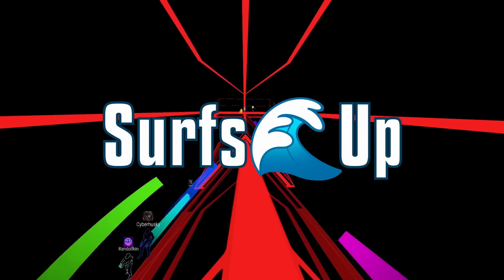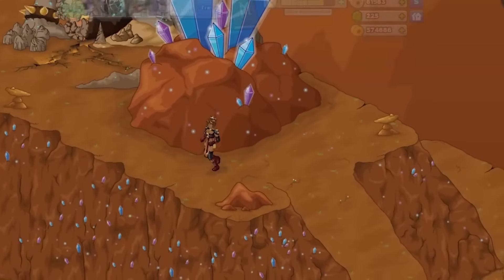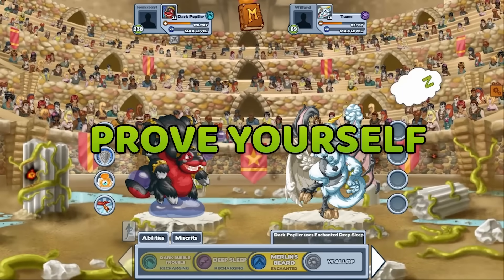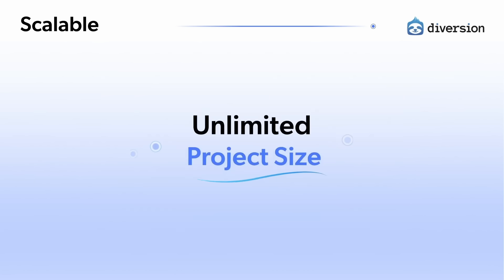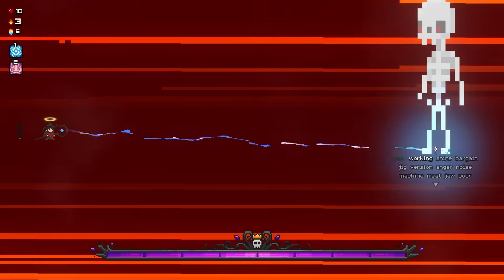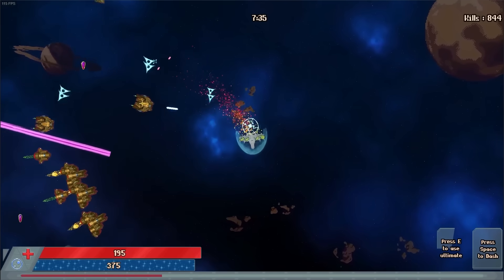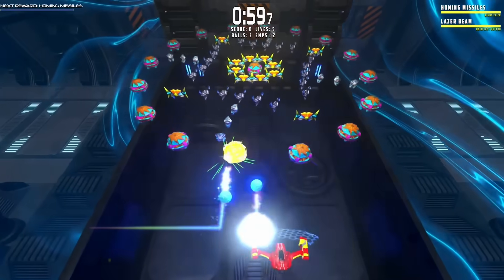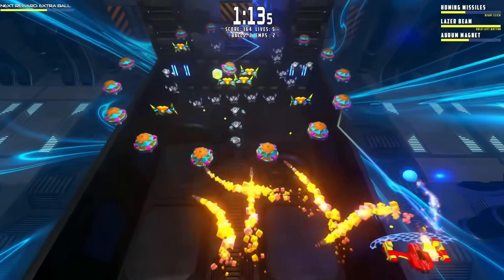5 Games Made in Godot To Inspire You (07/23/25)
This week we take a look at five more inspiring games made in the Godot Engine.

00:00 1 | SurfsUp
00:46 2 | Miscrits: World of Creatures
01:36 Sponsor | Diversion
02:36 3 | Spell Wizard
03:27 4 | Space Survivors
04:20 Last Week's Winner
04:33 5 | Orbis Fractura
05:20 Submit Your Own Godot Game